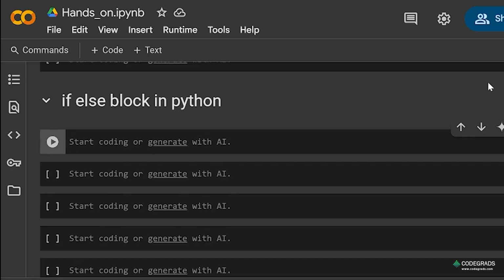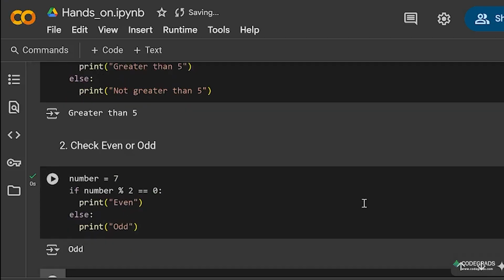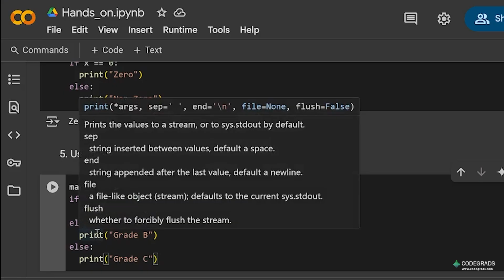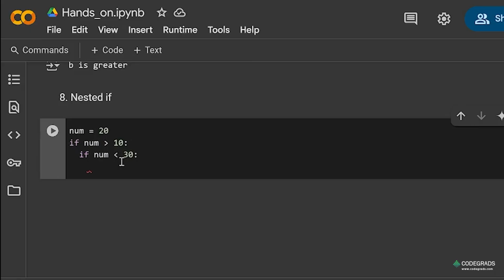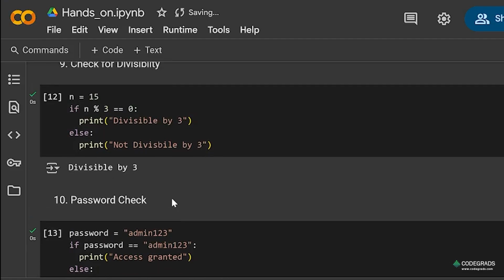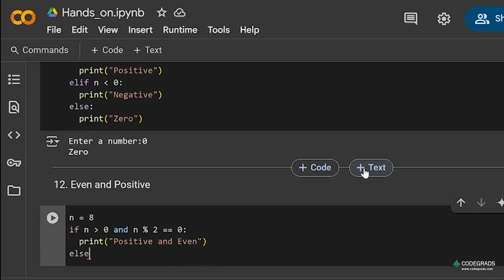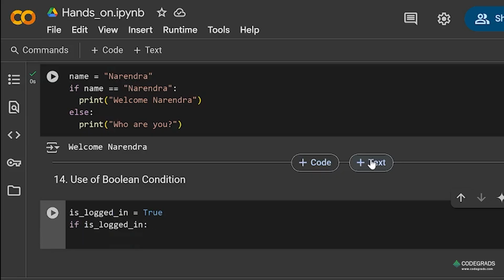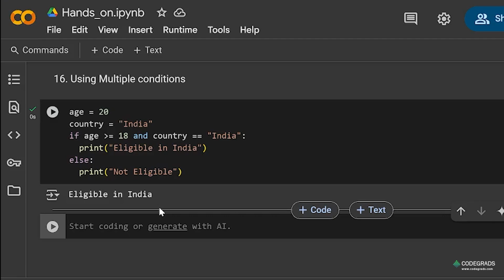If Else Block (Examples) | Python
In this coding session, we implement real-world conditions using if-else logic. From checking eligibility to building basic menu-driven programs, we bring theory to life through examples.
You’ll see how branching works in different scenarios and how to debug common mistakes. Ideal for solidifying your understanding through practice.